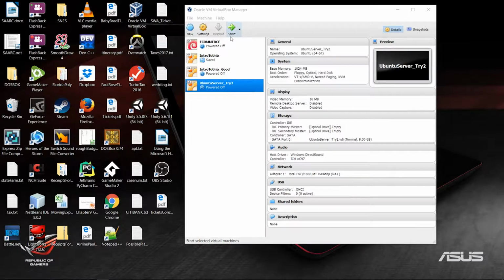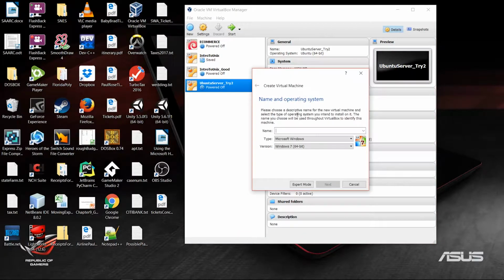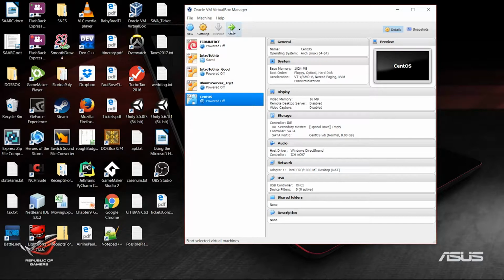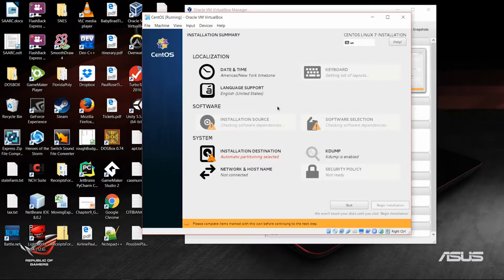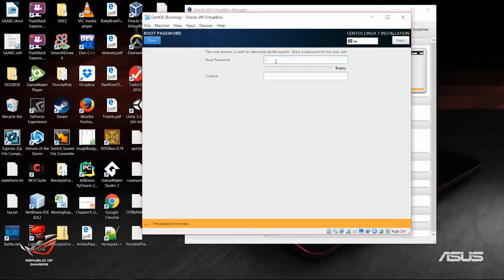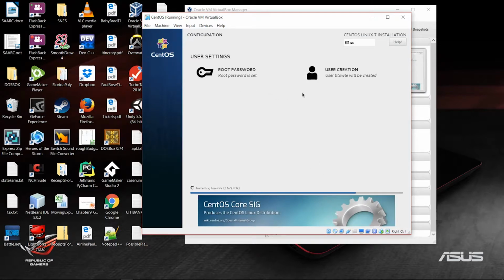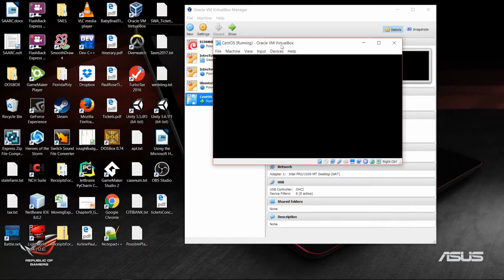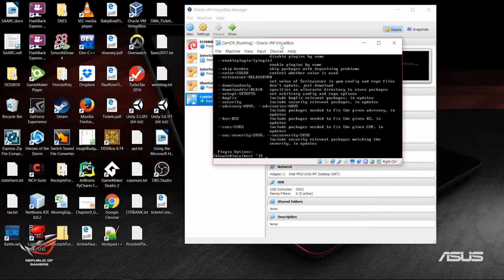Introduction to Unix/Linux - Installing CentOS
This is an optional video on how to install CentOS